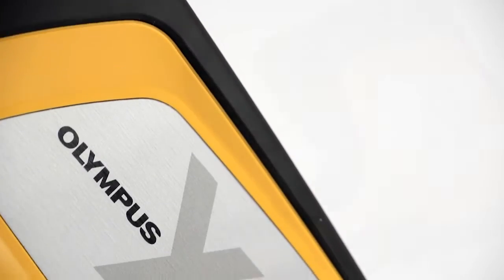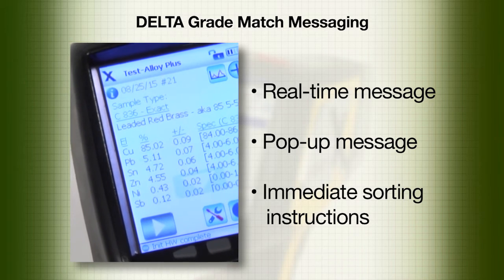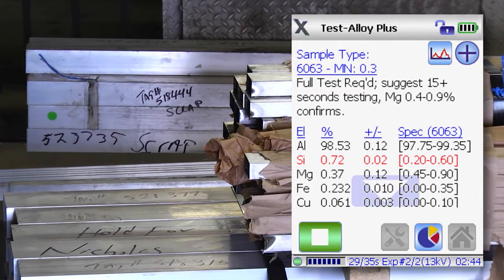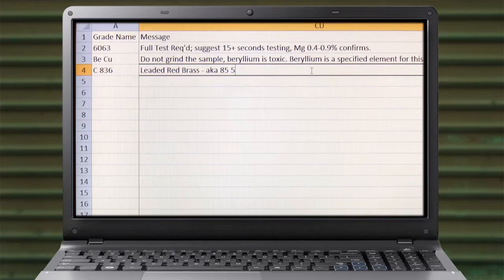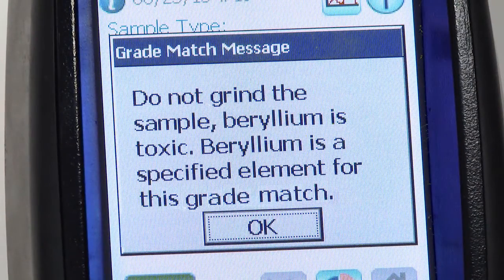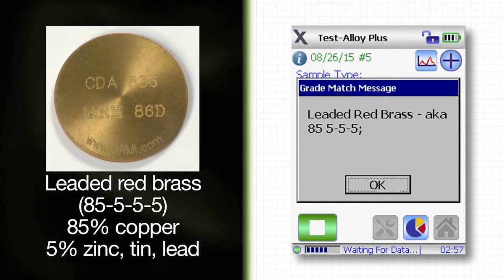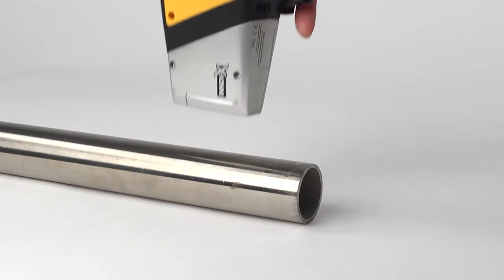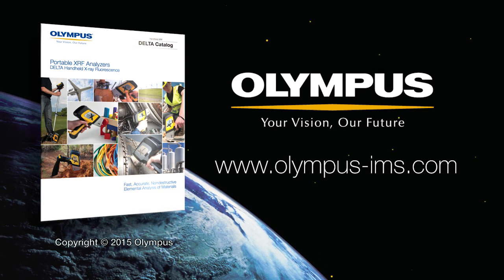DELTA Handheld XRF Analyzer - Grade Match Messaging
In this video, we explore the grade match messaging feature available on the DELTA Handheld XRF Analyzers.

Grade Match Messaging allows you to assign a real-time or pop-up message (e.g. immediate sorting instructions) to any grade identification. Once a message is paired with a specific alloy grade, any analysis that matches that grade will display the relevant message.

Common uses of grade match messaging include sorting instructions, information for how long to test aluminum grades, and important warnings.